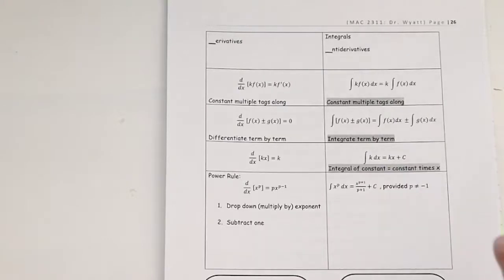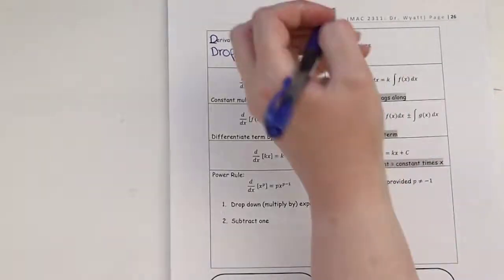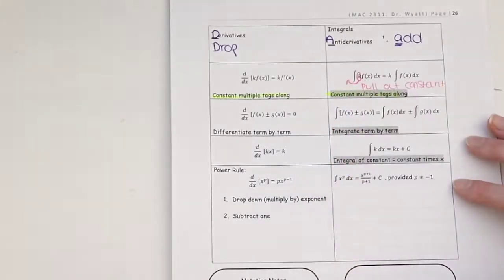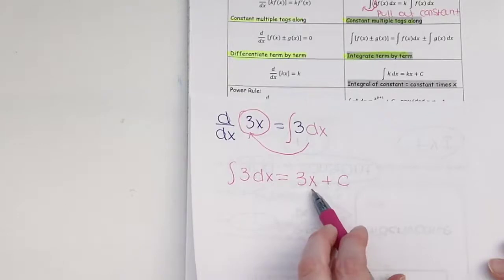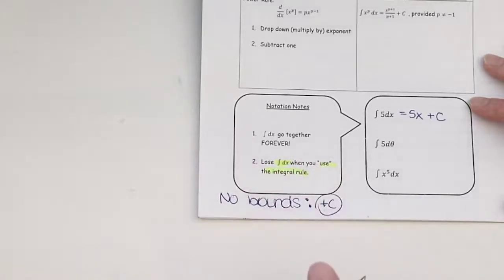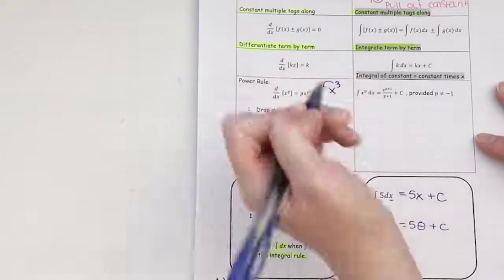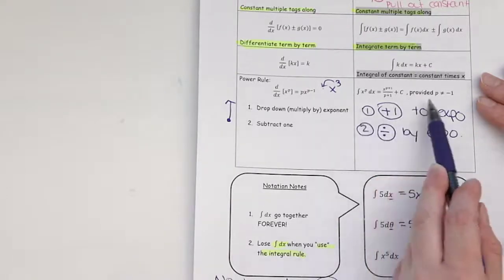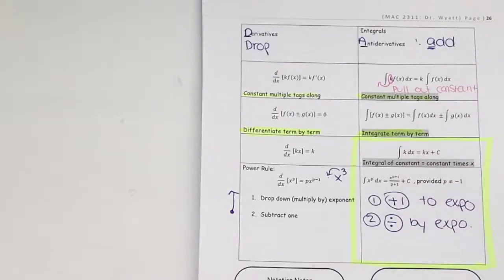page 6 - Integration